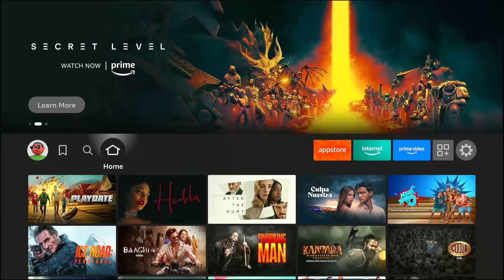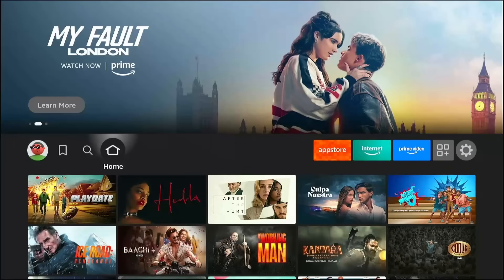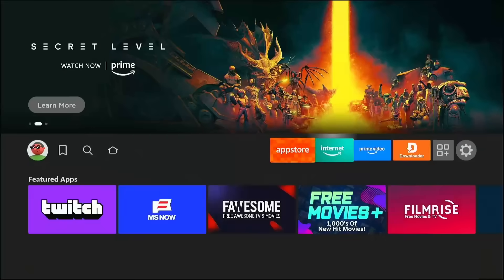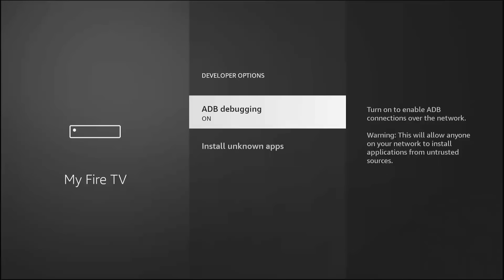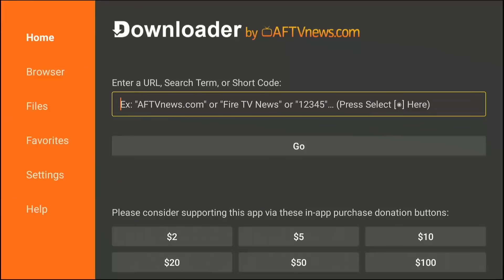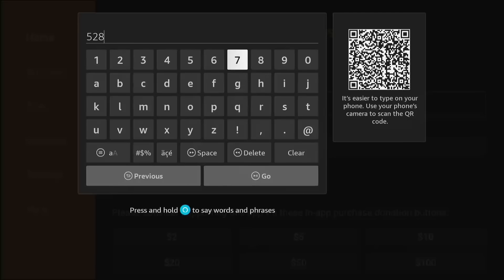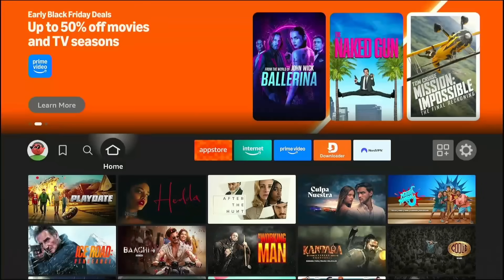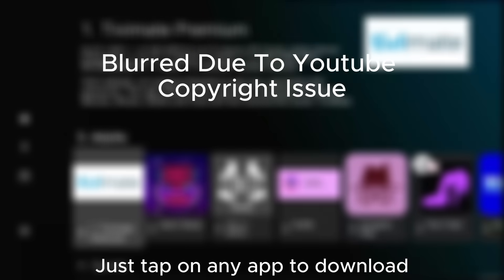ONLY Firestick Code You’ll Ever Need! (Apps, Movies, TV, Sports) – Works on All Firesticks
In this video, I’m showing you the only Firestick setup code you’ll ever need. This method works on all Firestick models—Firestick 4K, 4K Max, Fire TV Stick, Fire TV Cube, and Android TV devices.

We will use the Downloader app to enter a working code and install a trusted app library that gives you access to the most useful streaming tools, players, utilities, and performance apps available for your device. This is a clean, safe, and simple setup that improves your streaming experience instantly.

🔥 Downloader Code Used: 5288277
📦 App Library Source: In the video

This guide also shows you how to properly enable installation permissions, adjust hidden Firestick settings, and optimize your device for smoother performance. Everything is shown step-by-step so you can follow along easily.

Video Chapters:
0:00 – Firestick Setup (Intro)
01:24 – Important First Steps (Downloader Setup)
02:17 – Enable Installation Permissions
04:28 – Why Privacy Tools Matter
05:11 – Entering the Working Downloader Code
05:48 – Installing App
06:55 – Exploring the App Library
07:35 – Final Setup & Tips

➡️ Need a reliable IPTV option?
We personally use **Xtreme HD IPTV** due to its stability and uptime.